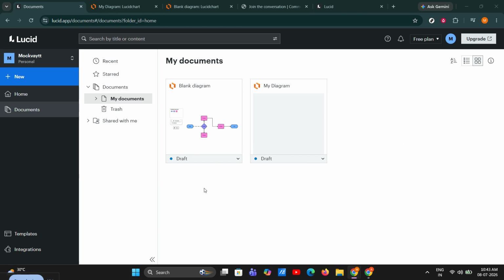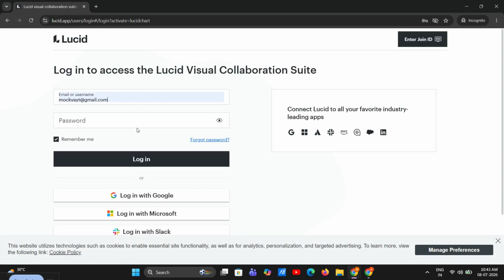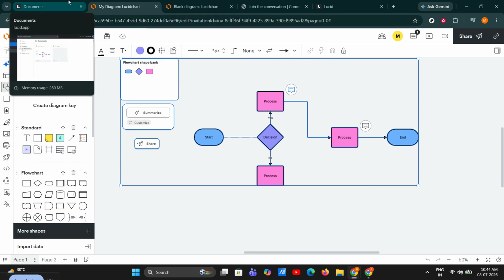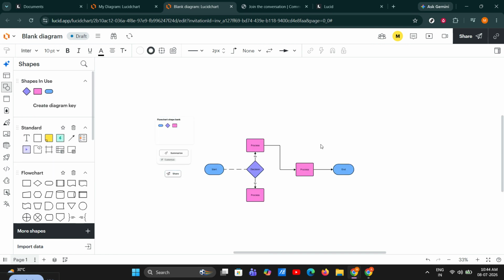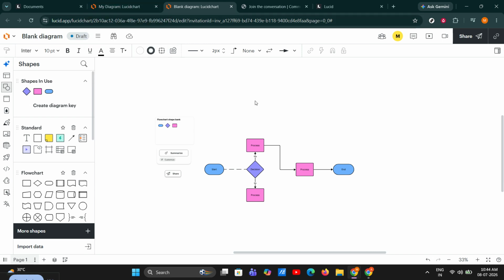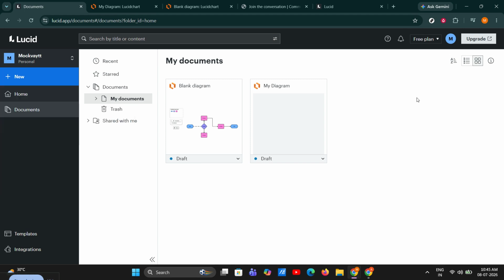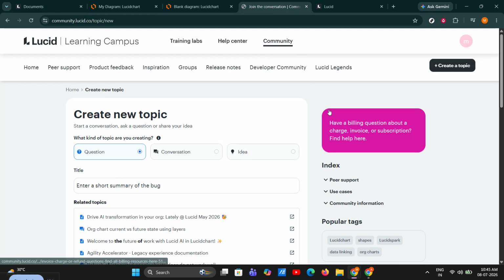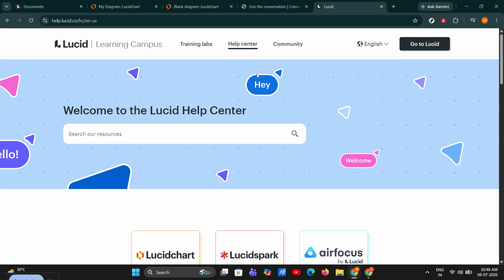How To Fix Lucidchart Bug (Step-By-Step Guide)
Learn how to fix a Lucidchart bug by verifying the issue, testing a single document, collecting system details, and reporting it through the right Lucid support channel.
This step-by-step tutorial helps you troubleshoot faster and submit a clear bug report for better support responses.

🕚Timestamps:
0:00 Intro
0:17 Verify the issue in Incognito or Private mode
1:03 Test whether the bug is only in one document
1:57 Record the steps to reproduce the issue
2:35 Collect system information and screenshots

✍️What You’ll Learn In This Video:
• How To Verify A Lucidchart Bug In Private Browsing
• How To Test Whether The Issue Is Limited To One Document
• How To Copy And Paste Content Into A New Lucidchart File
• How To Record Bug Reproduction Steps Clearly
• How To Collect Lucidchart Plan, Browser, And OS Details
• How To Report A Bug In Lucid Community
• How To Submit A Support Request In Lucid Help Center
• How To Create A Better Bug Report For Faster Help

💡Pro Tips:
• Always test in Incognito or Private mode first to rule out extensions and cached data.
• If the bug only happens in one file, create a fresh document and paste content after it fully loads.
• Use screenshots or a short screen recording so support can see the issue immediately.
• Include the exact browser version and operating system for more accurate troubleshooting.
• Be specific about what you expected versus what actually happened.

🌐 Access Lucidchart Here:
  lucid.app